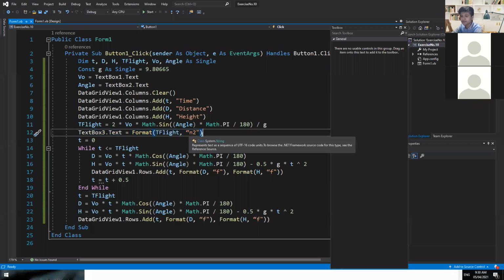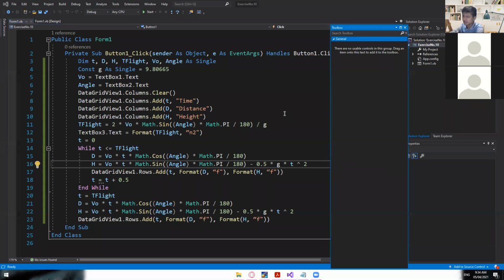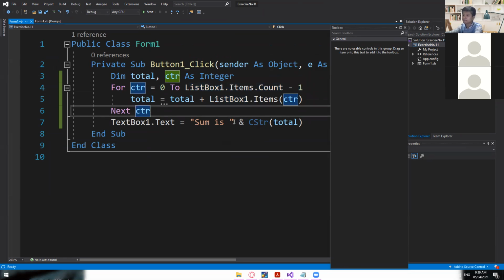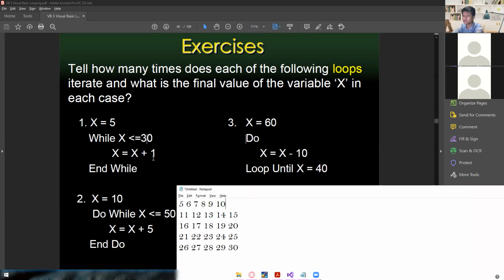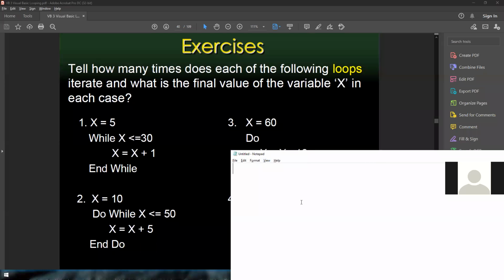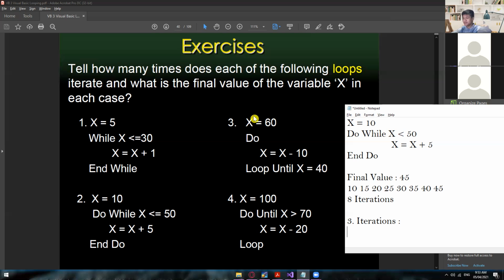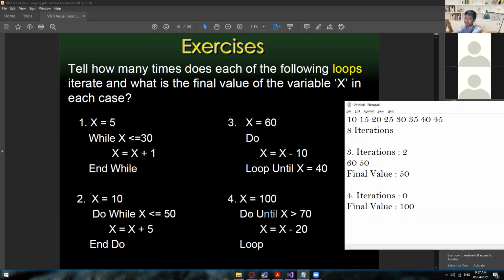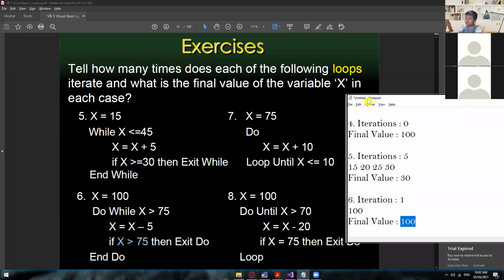COMPFP - Visual Basic Looping (Part8)